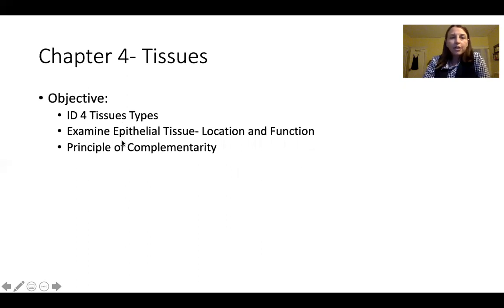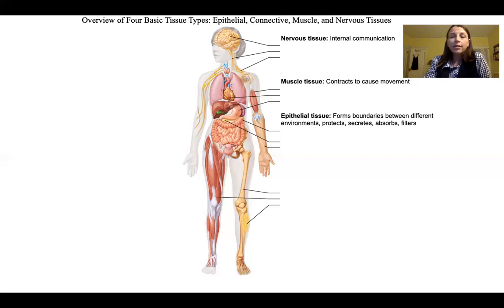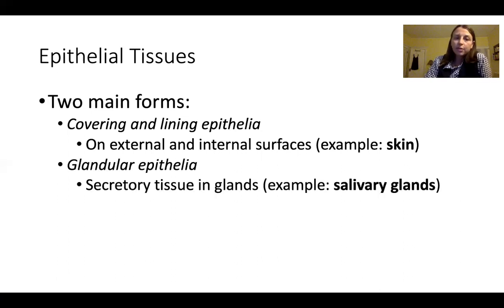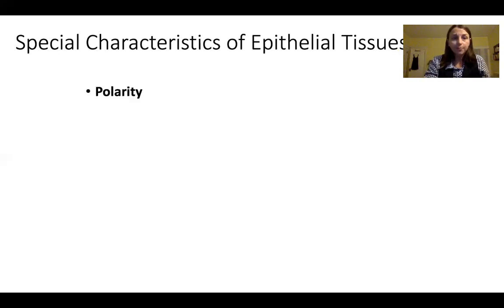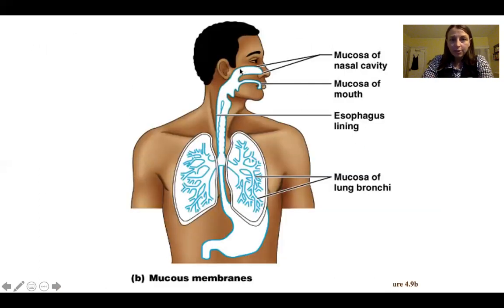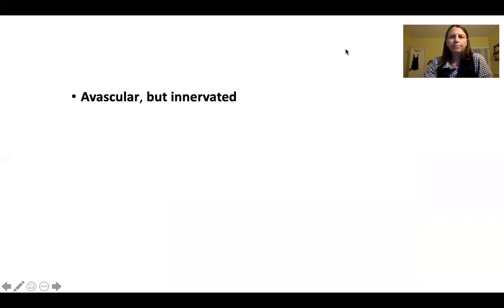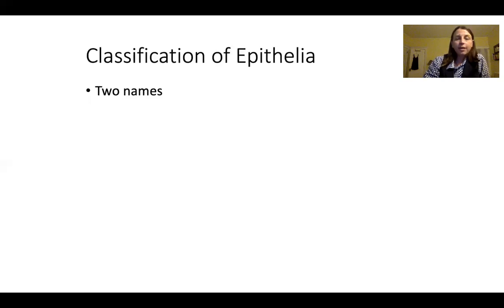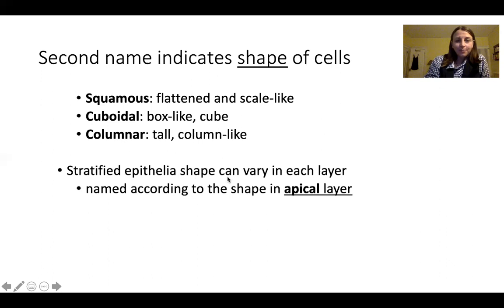Tissues Intro, Wed, 9 min